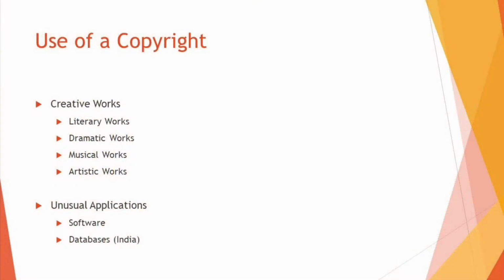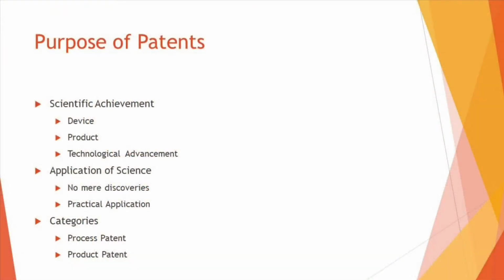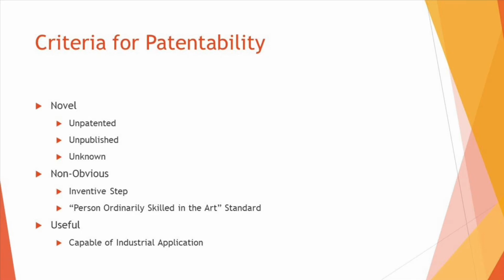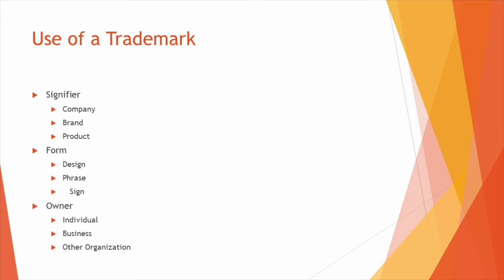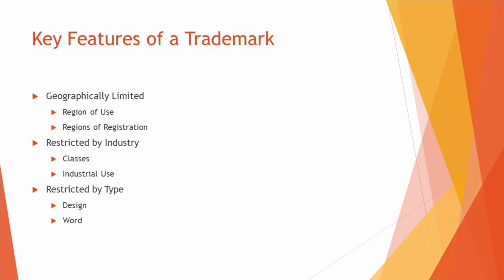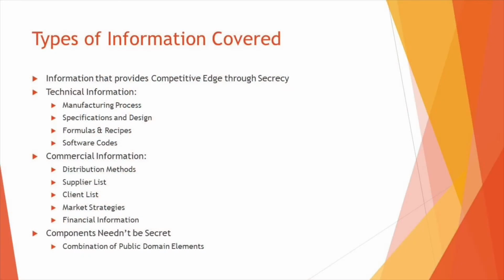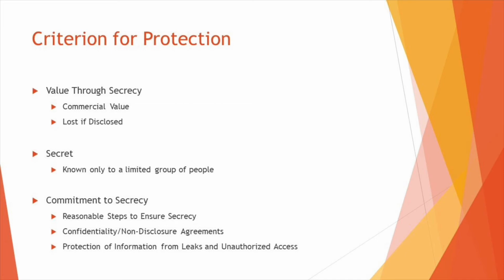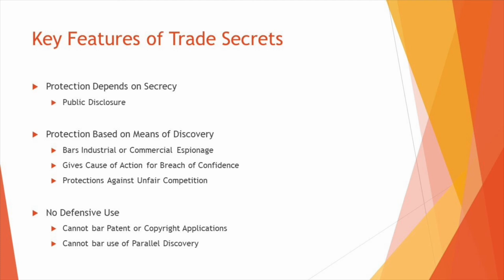Compilation: Intellectual Property: A Beginner's Guide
A collection of videos discussing the basics of common forms of Intellectual Property: Copyrights, Patents, Trademarks and Trade Secrets.

Please note that the contents of this video do not constitute legal advice or create an attorney-client relationship between us. Please consult your attorney with regards to any specific legal issue or matter.